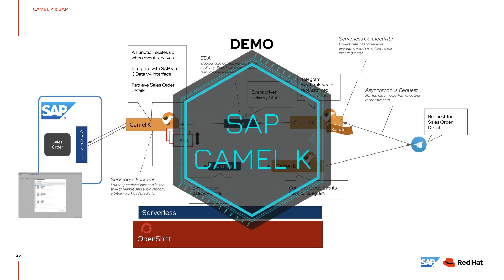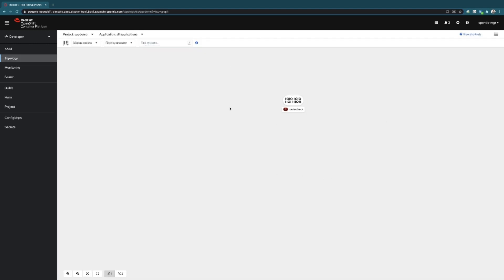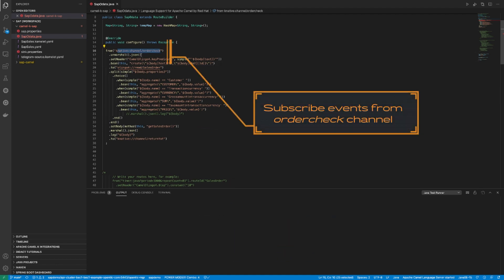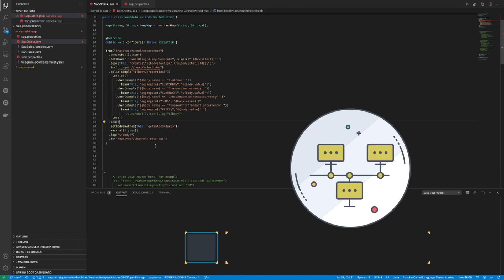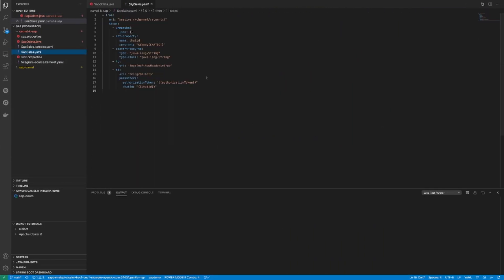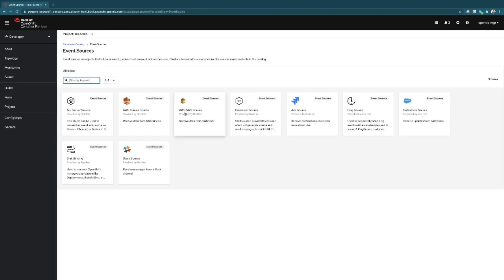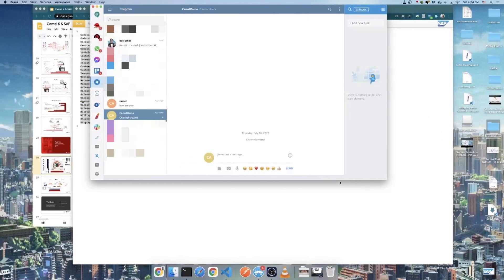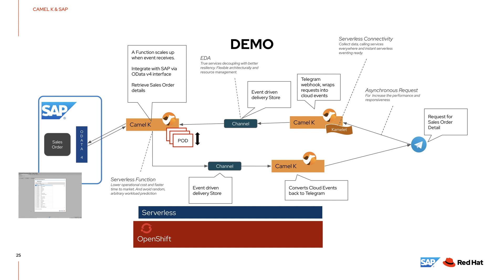Making your SAP Integration Serverless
A quick demo showing how to Integrate SAP with 3rd party services.
Using Camel K with Knative Eventing.
Also using Kamelet to bind to Telegram.